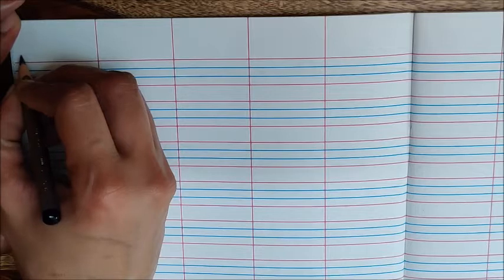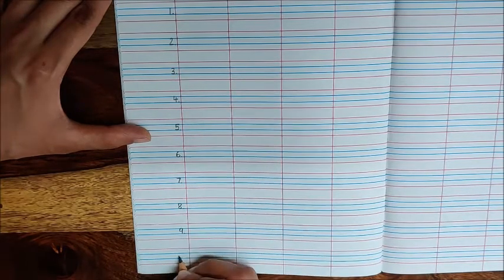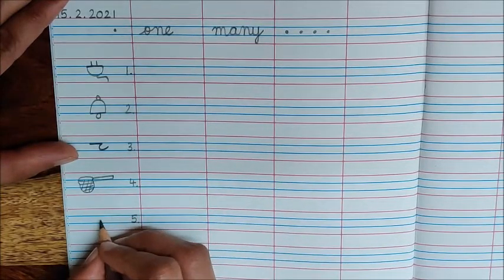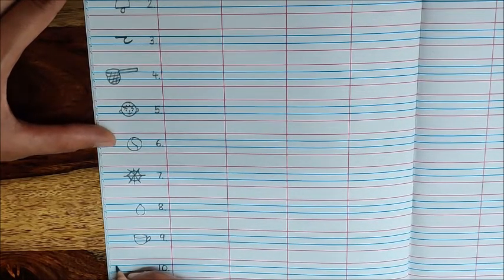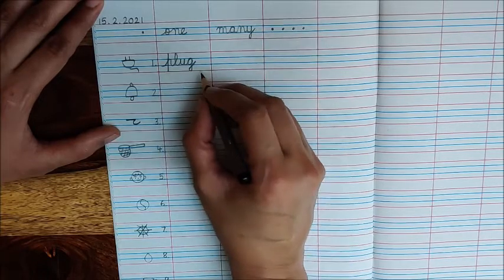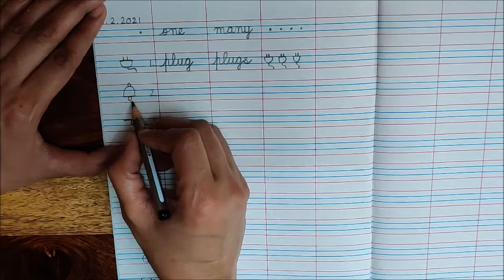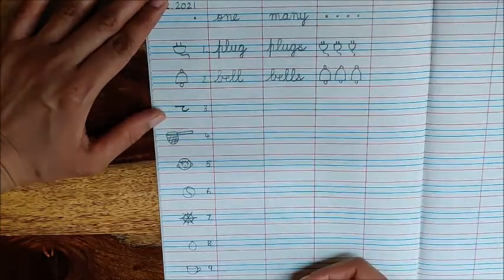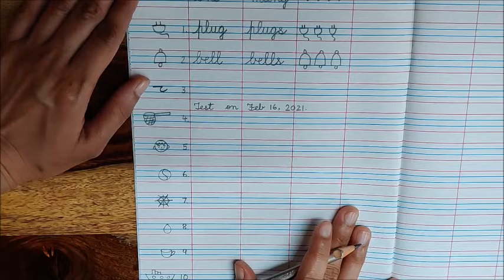February 15, 2021- Revision of One and Many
Revise one and many.